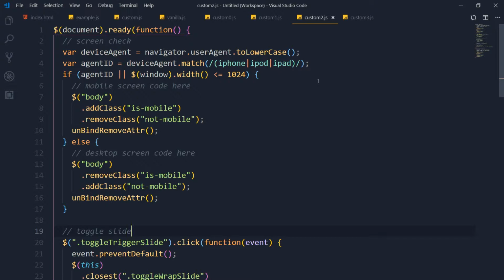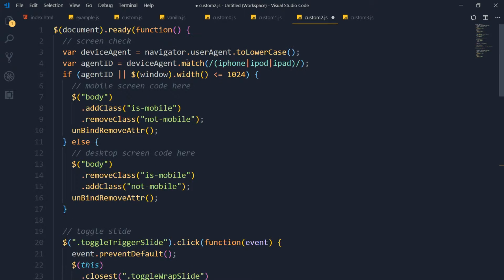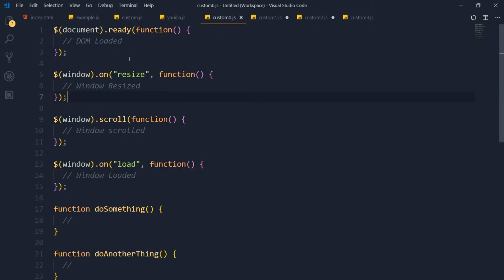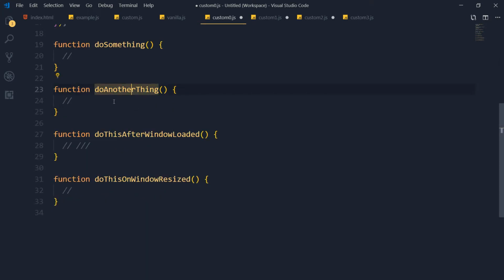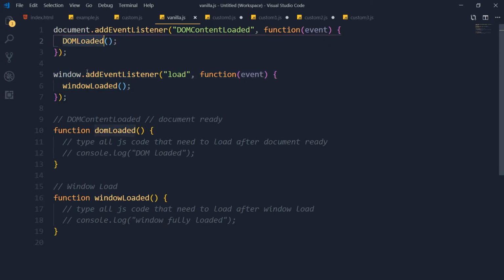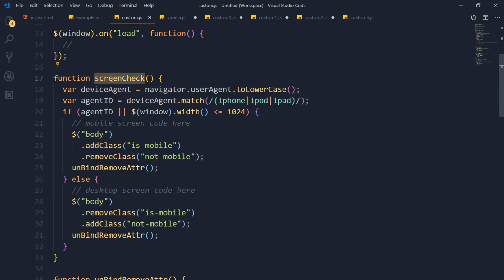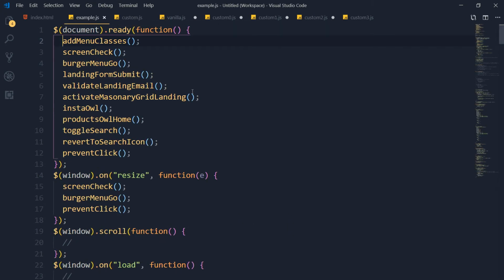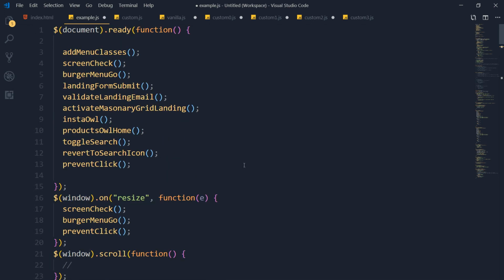How to Write JavaScript Code (JavaScript Methods, Patterns, Rules, Conventions, Best Practices)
How do your write custom JavaScript code? Are there any rules or pattern to follow? Let say you are writing simple vanilla JavaScript code or you are working with jQuery. Which method, pattern you shall use? Of course complex JavaScript libraries and frameworks have their own set of rules. But for vanilla JavaScript or jQuery and in case of writing your custom JavaScript file it's kind of seems like freedom. You can begin and end anywhere and type any piece of code or function in any way, method or anywhere. But is it really?

But its good to set rules and have a pattern. A pattern will help you write clean code. It will help you understand and manage your code later on. And other web developers in team will also be able to understand, use that code and will appreciate it.

Will you throw all the code in JavaScript file randomly? Some of it will not even work because that will need firing after DOM is loaded? Are you including checks for DOM loaded, window loaded and window resized?

If you use document ready (DOM loaded) and window resized checks. Will you duplicate your code in both these check if you need the code in both events?

So there are DOM loaded, Window Resize, Window Scroll and Window loaded checks. These are kind of our check points, that we can use to our advantage and use code inside these depending on when we want our particular code to be executed.

So this is what we will do. We will use functions to write our code. Each piece of code or functionality will be in a single function. So that we can use that function in any of those pointers on need.

we have DOM Loaded and Window loaded events available in vanilla JavaScript. Add event listeners for DOMContentLoaded and window load and use functions to call code when these events are being triggered.

I use event listeners at the top and then I keep my functionalities in separate functions and then i call my functions inside those event listeners depending on need. I need screen check on DOM ready and on Window resized to check window width. So I am using that function in two locations but it is not duplication. I am just calling my function twice in both scenarios.

So how do you write your custom JavaScript file? What method do you use? Which rules do you follow? I want to know. Let me know in comments.